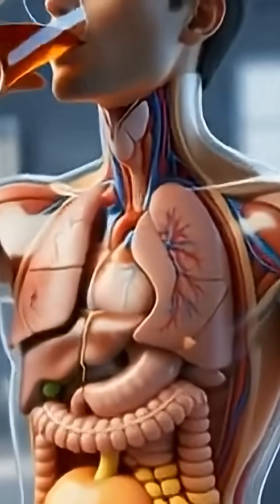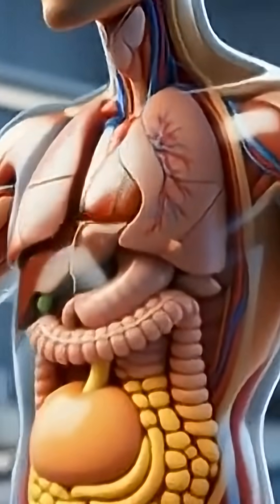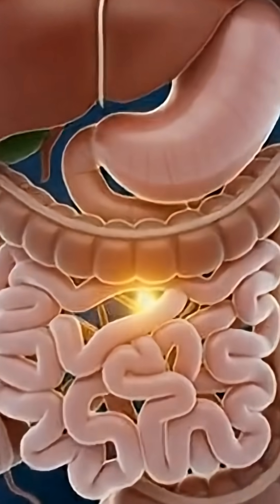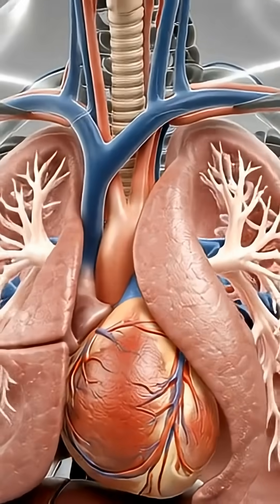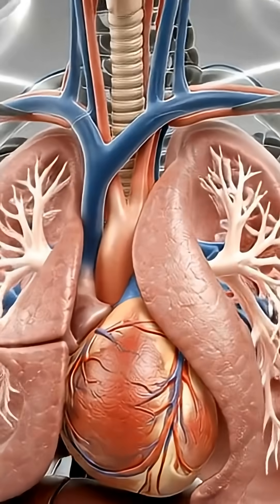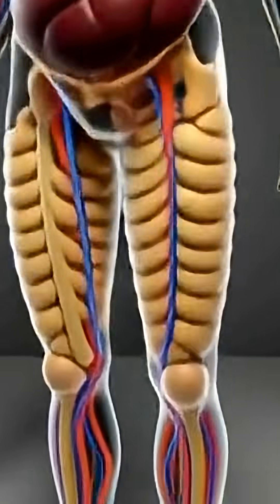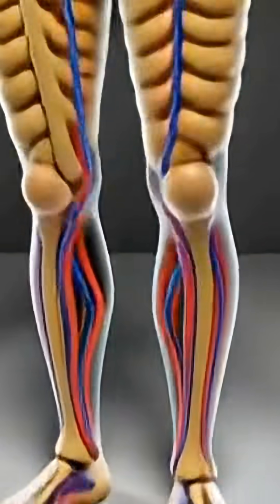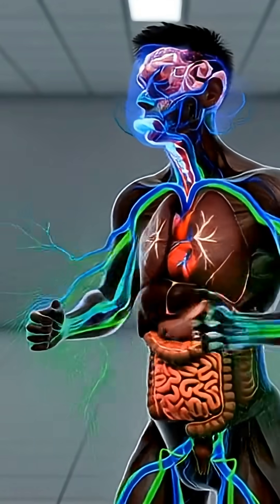What Happens Inside Your Body When You Drink Warm Tea?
Ever wondered what happens inside your body when you drink a warm cup of tea? ☕✨
In this short animated video, we take you on a fascinating journey—from the first sip all the way through the digestive system.

Watch how warm tea travels down the esophagus, enters the stomach, supports digestion, boosts circulation, and helps the body relax. Using transparent 3D anatomical visuals, this video shows exactly how the organs respond in real time.

Perfect for:
✔ Students
✔ Health enthusiasts
✔ Teachers
✔ Anyone curious about how the human body works